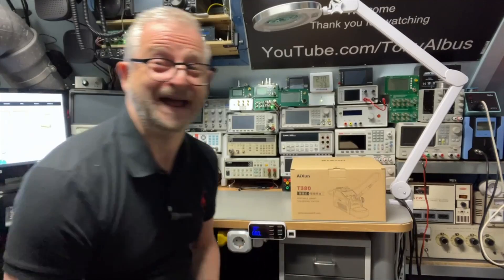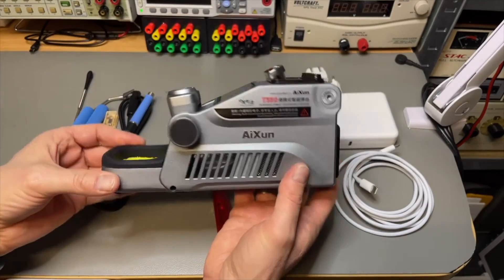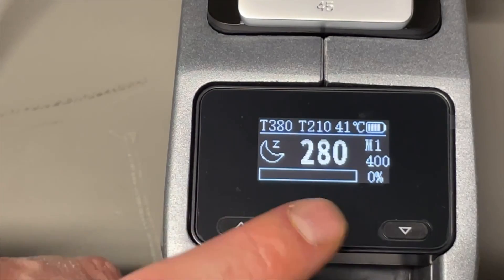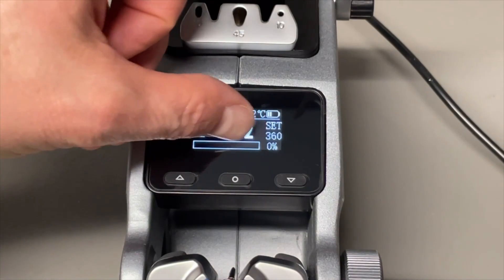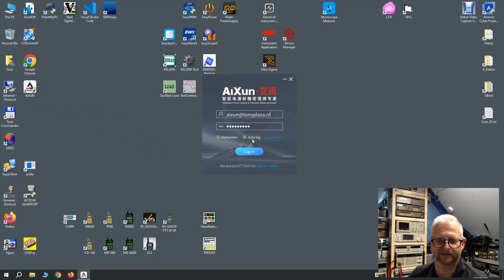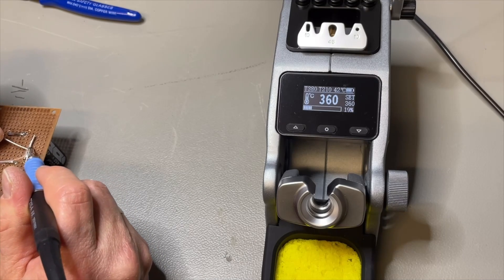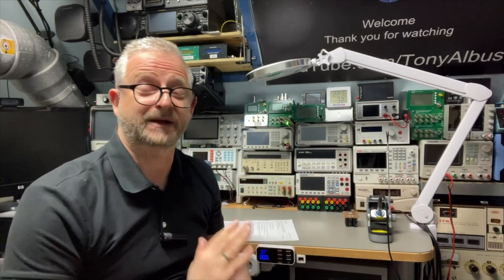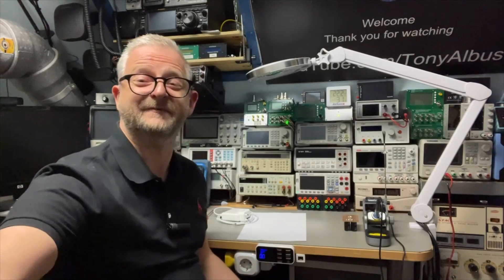TA-0400: AiXun T380 Portable Smart Soldering Station 2600mAh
The new, Brand new, still HOT!! T380, Amazing Portable Station.